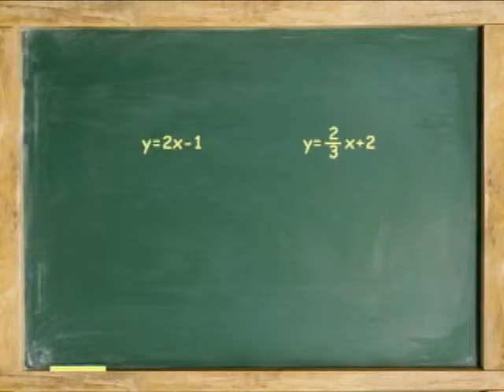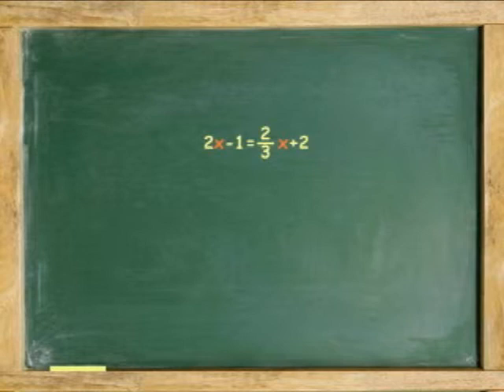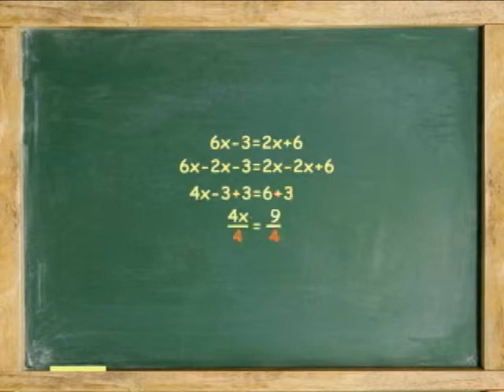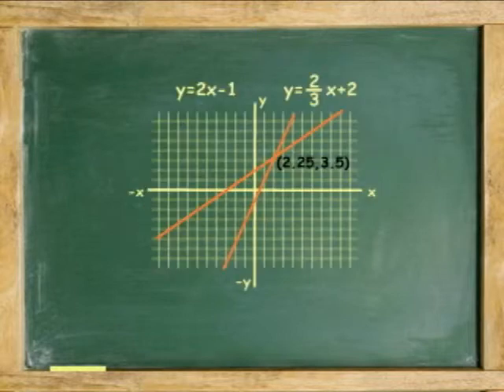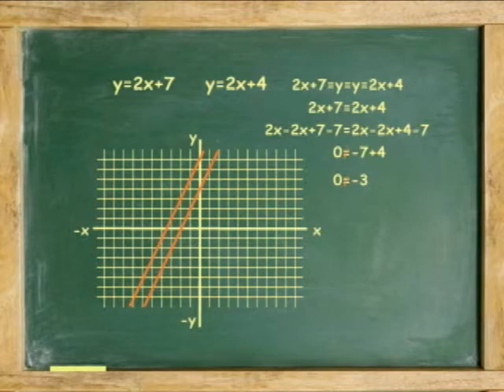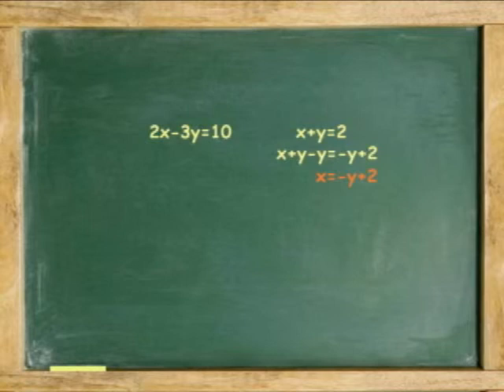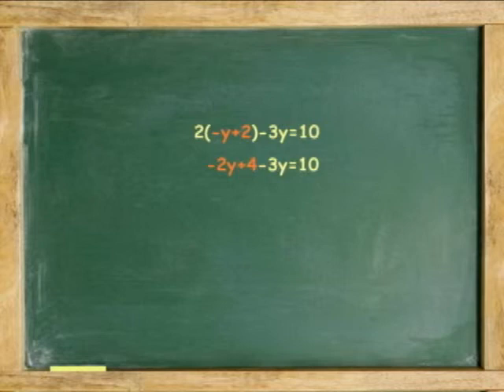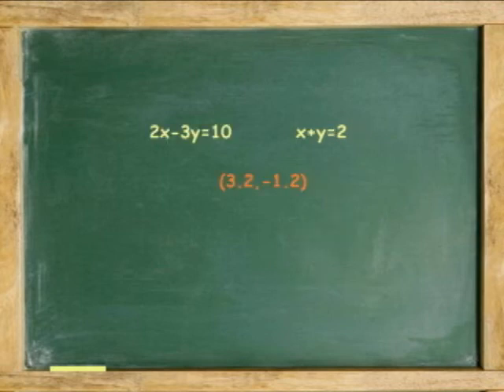Solving Systems of Equations (substitution) by algebrafree.com, algebra help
Completely free algebra one course in animated video Watch all units and use textbook free of charge. Includes chapter reviews and tests. Shows, step by step, how to solve two equations simultaneously.